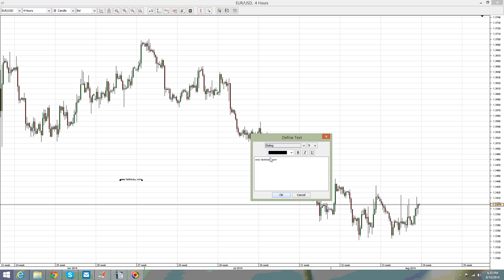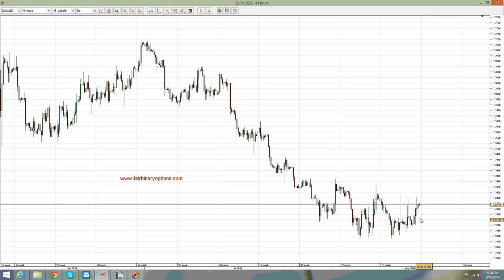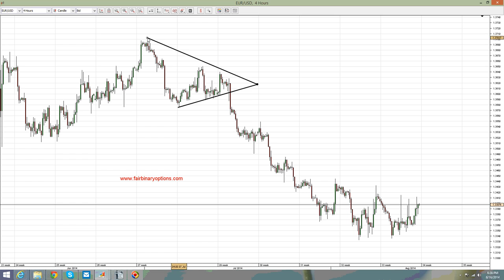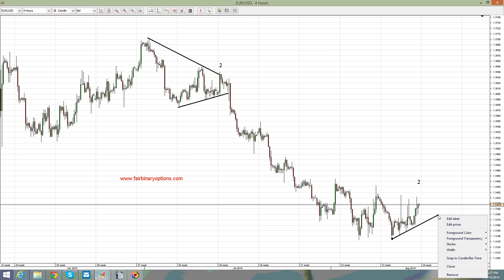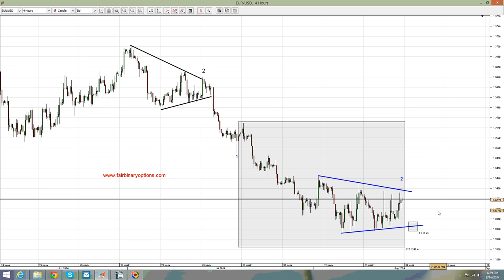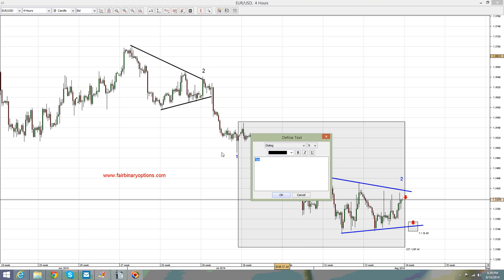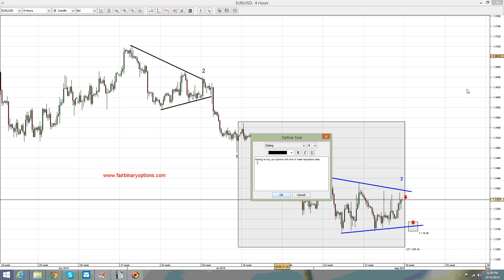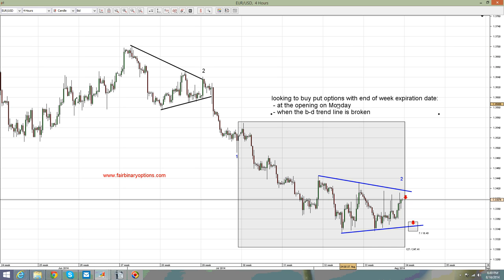Triangle for the EURUSD looking to buy put options | Binary Options Trading Strategies